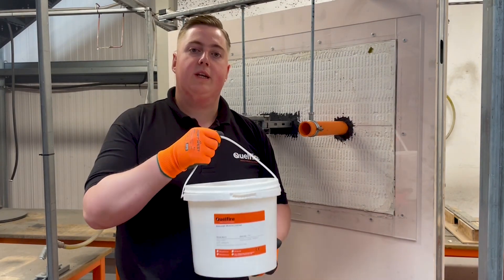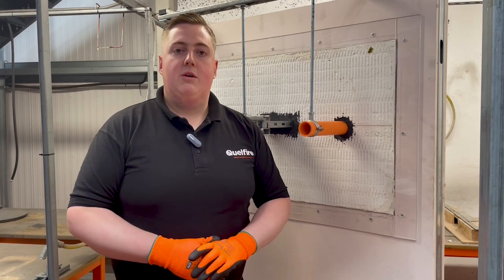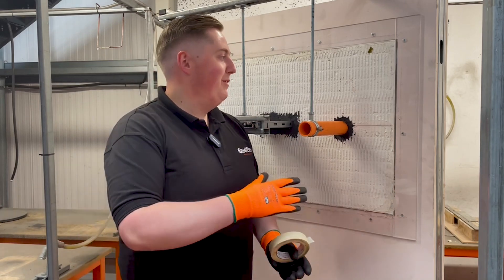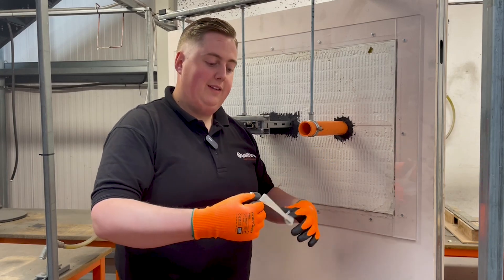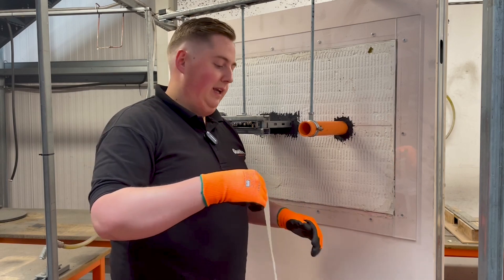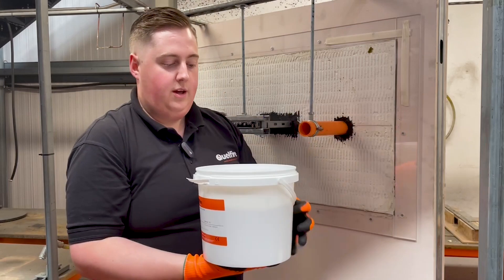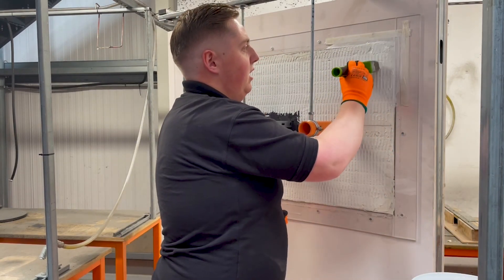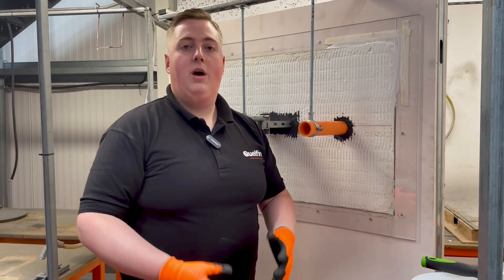How to Apply QuelStop Ablative Coating to the QuelStop Fire Batt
Ablative coating is primarily used to repair damage or cracks in a fire batt. The coating is applied to these areas to reinstate the fire-resistance performance of the product.

In other cases, it can be used as part of a tested firestopping system and applied to individual services where they penetrate compartment lines to assist with the fire-resistance performance.

In this short video, Glenn Hutchins (Business Development Manager) explains how to apply the QuelStop Ablative Coating to the QuelStop Fire Batt.

You will need:
• The QuelStop Ablative Coating
• Masking tape